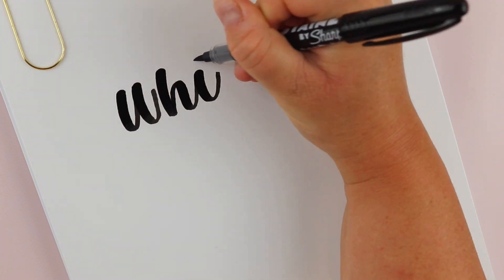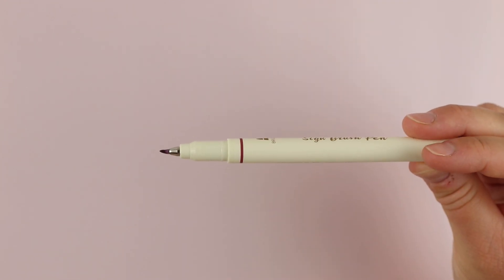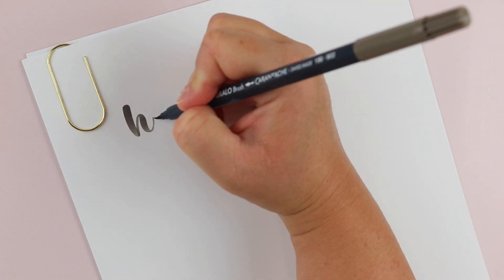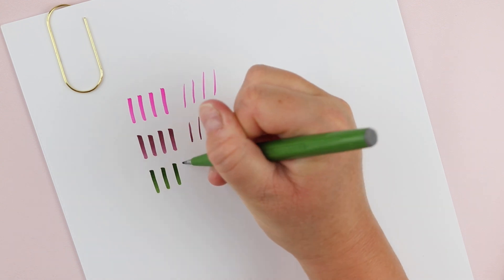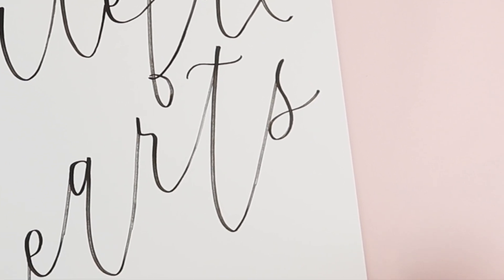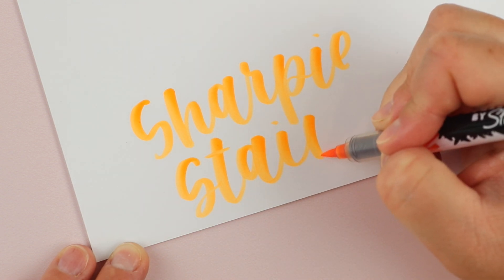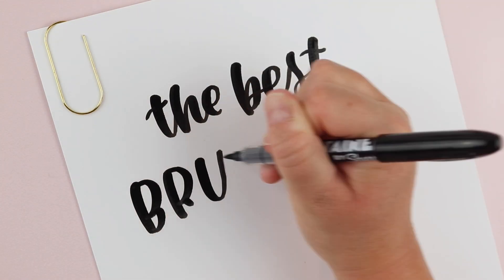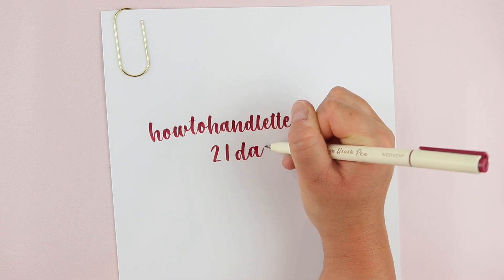How to choose the RIGHT brush pen for you! | Handlettering Basics Ep. 4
Here are my tips for choosing the right brush pen... for you! You can join my Brush Lettering Course